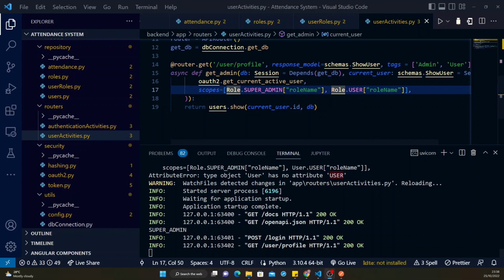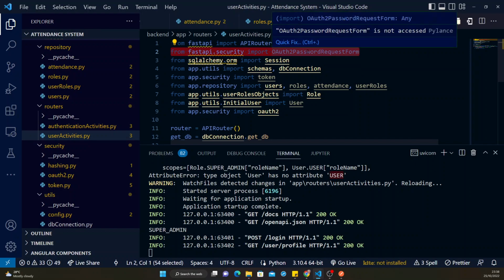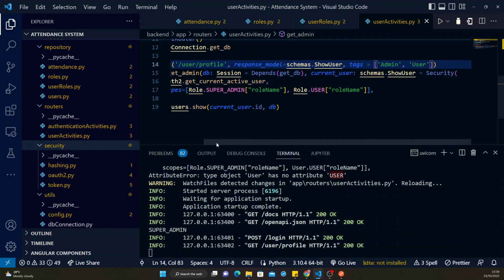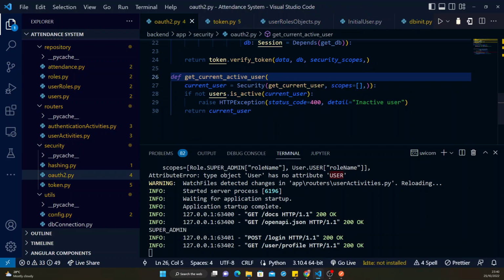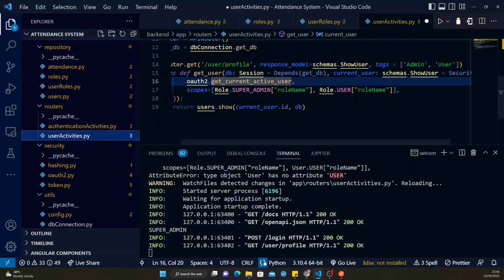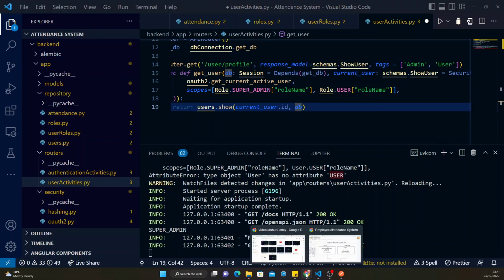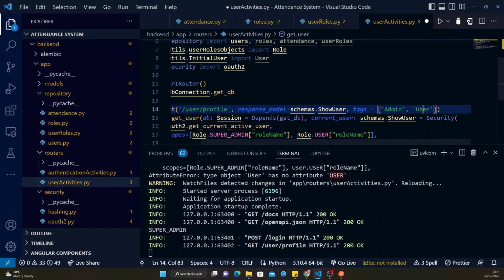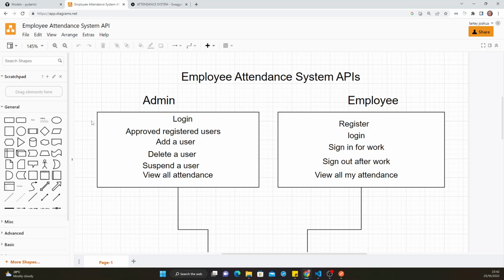A Python programming session with Joshua Lartey a Software Engineer.